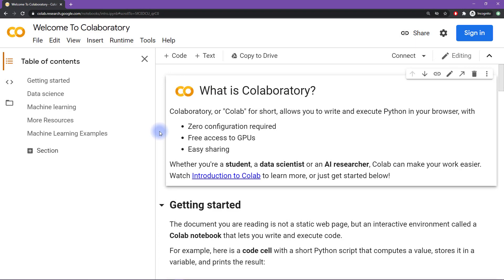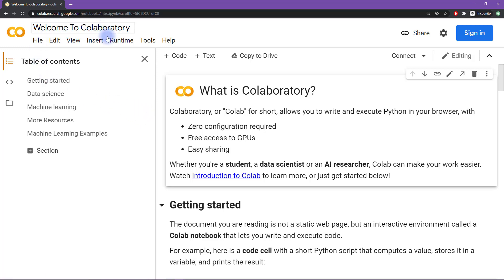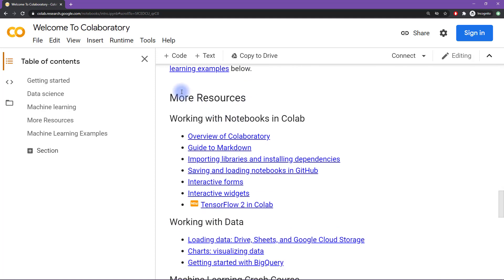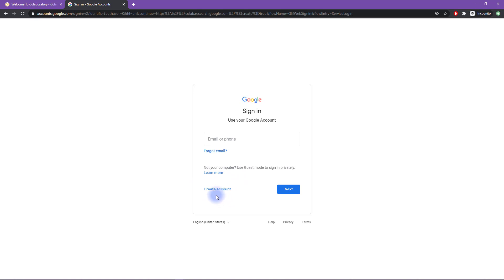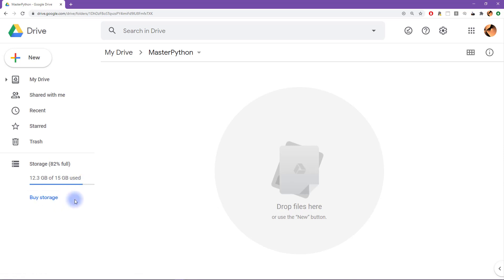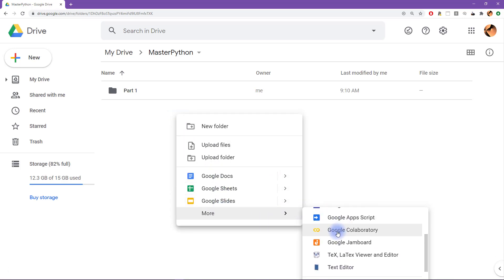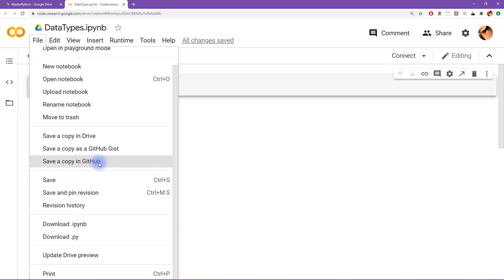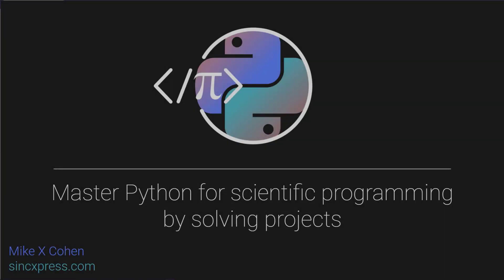Introduction to using google colab for online Python programming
This video is part of a full-length course on Python programming, including 32+ hours of video instruction and 80+ hours of exercises. The course starts from the absolute basics (no prior knowledge of Python is necessary!) and builds up towards intermediate-level competency.

Course topics include:
- Data types
- Indexing and slicing
- Functions
- Flow control
- Text and data visualization

Here's a list of all the projects you can complete:
- Project 1: Text search and replace
- Project 2: The Law of Large Numbers
- Project 3: Entropy of written English
- Project 4: State-space trajectories
- Project 5: Statistics
- Project 6: Spectral analysis
- Project 7: The colorful rainbow of noise
- Project 8: Awesome mathy stuff
- Project 9: Denoising noisy signals
- Project 10: Time series filtering
- Project 11: Descriptive stats without numpy
- Project 12: Clustering: PCA, t-SNE, and k-means
- Project 13: Index your Python code
- Project 14: Local minimum via gradient descent
- Project 15: Data curve fitting
- Project 16: Time-frequency analysis of EEG
- Project 17: Interpolation and extrapolation
- Project 18: Simulate a brain circuit